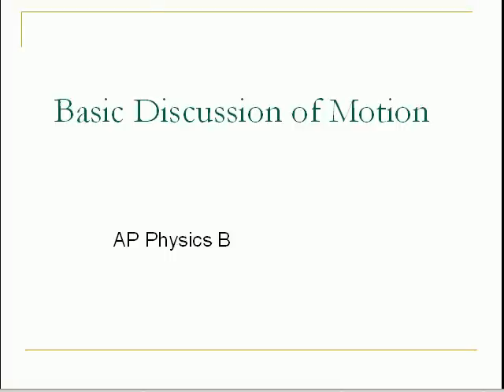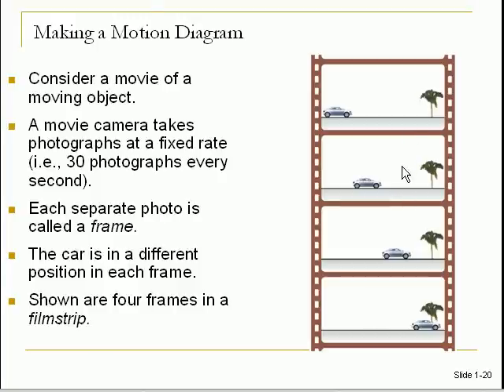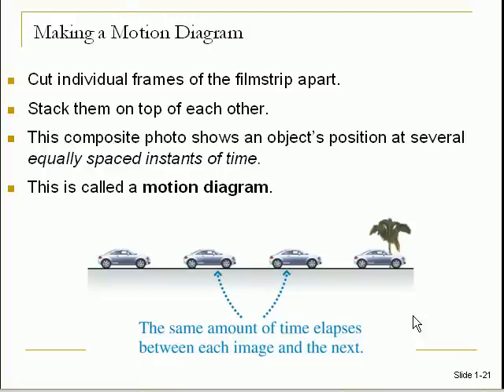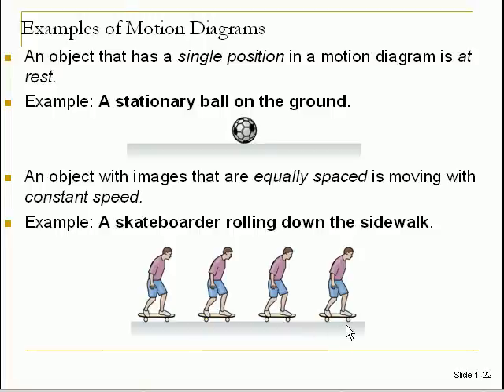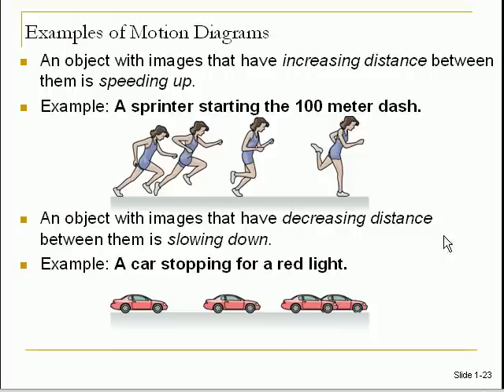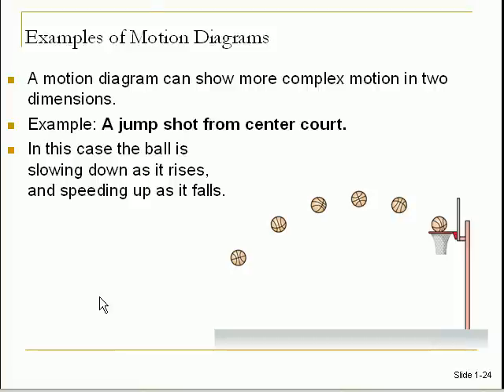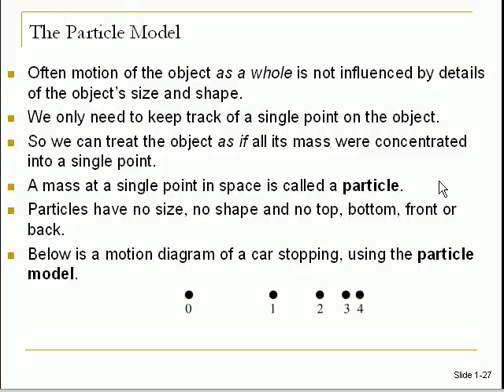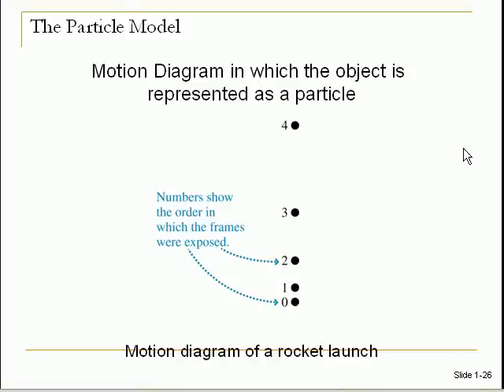Basic Discussion of Motion